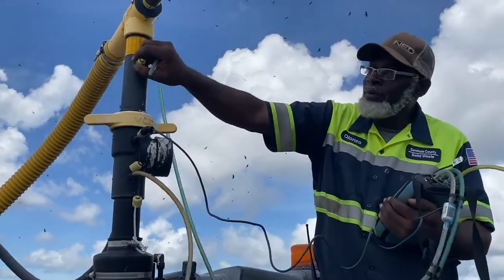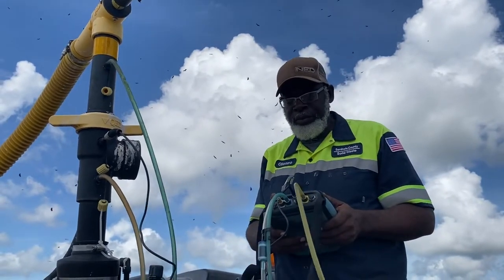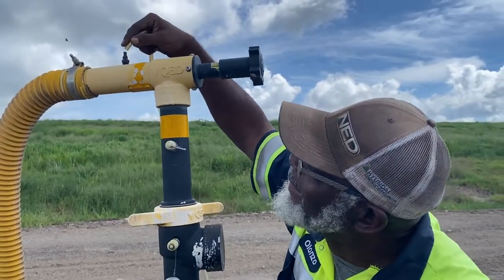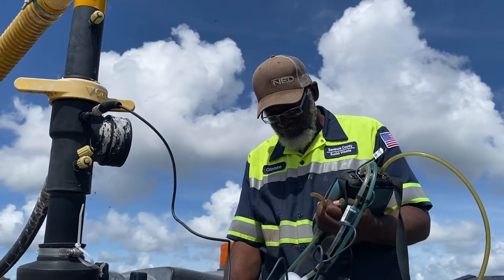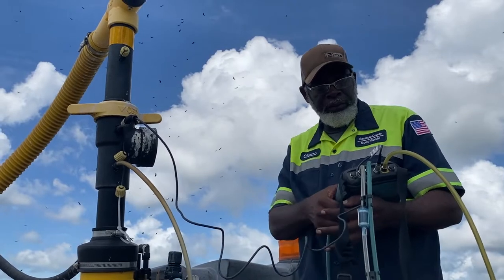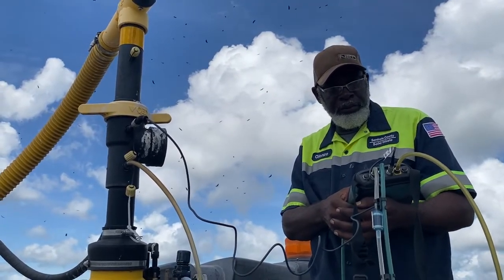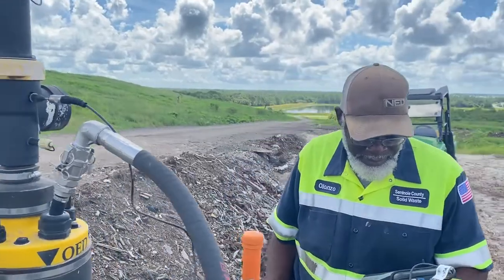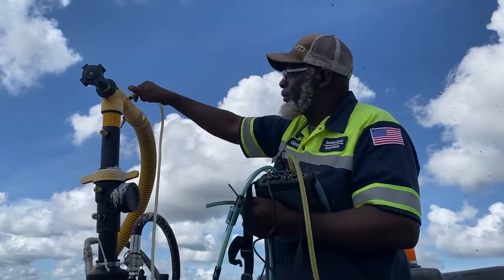Visiting Seminole County Landfill for Wellhead Checks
We recently hand delivered a much needed GEM 5000 temp. probe to our friends at Seminole County Landfill in Florida and decided to join them as they put it to work with a round of Landfill Gas Wellhead compliance checks.

Diamond Systems LLC is a Veteran Administration verified VOSB and HUBZONE Certified Company. Our customers and focus includes IVF labs, food, brewery, pharmaceutical sciences, air and water quality researchers, landfill-bio digester applications and safety equipment for toxic gas, national security and personal protection.